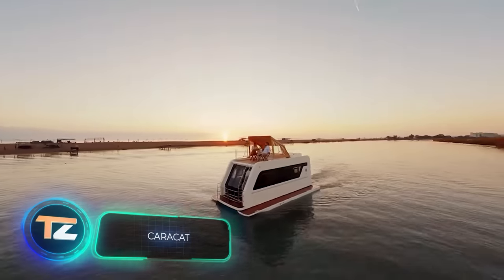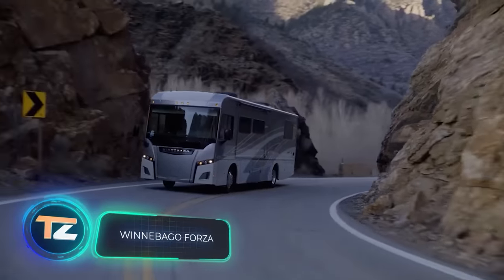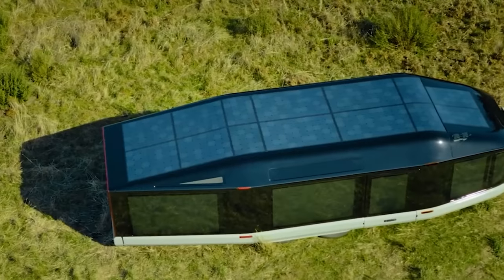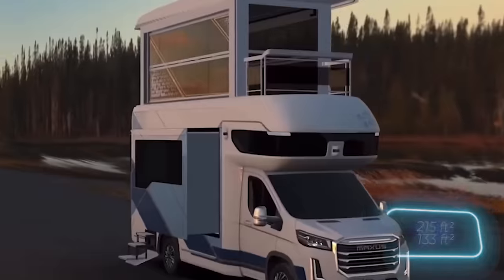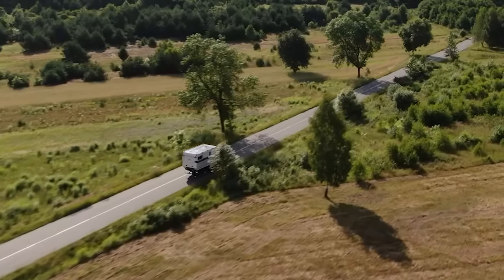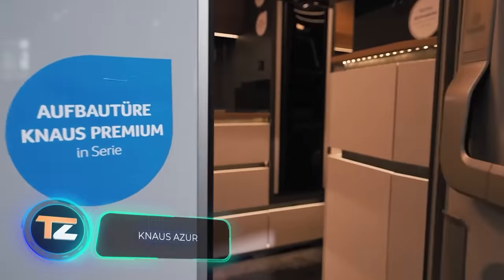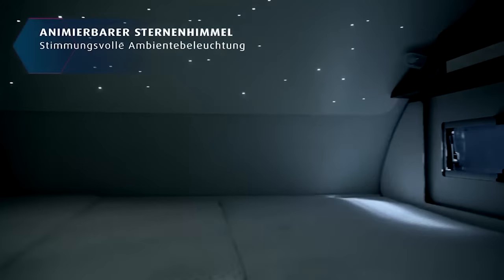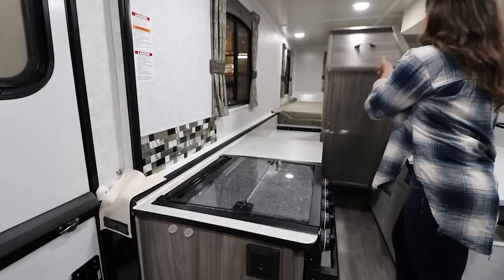MOBILE HOMES YOU HAVEN'T SEEN BEFORE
00:00 - CARACAT
01:09 - Adria Astella 704 HP
02:14 - Winnebago Forza
03:26 - Lightship L1
04:36 - SLRV Commander 8x8 2 storey
05:27 - MAXUS V90
06:13 - Chinook RV New Trail Wagon Trailer
07:17 - Azimoo Tepui
08:23 - Pleasure-Way Ontour 2.2
09:42 - KNAUS AZUR
10:43 - Dethleffs e.home
11:46 - Raptor X
12:38 - TrailManor
13:50 - OFF ROAD CARAVANS